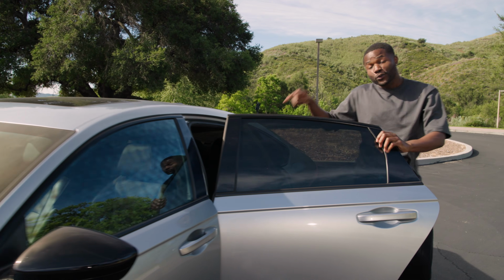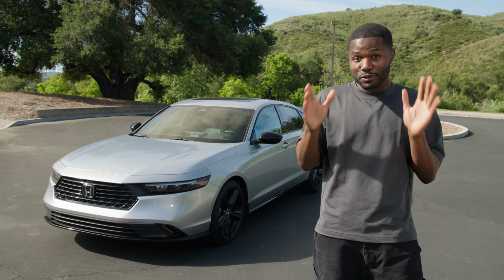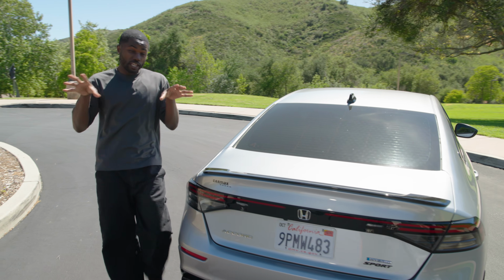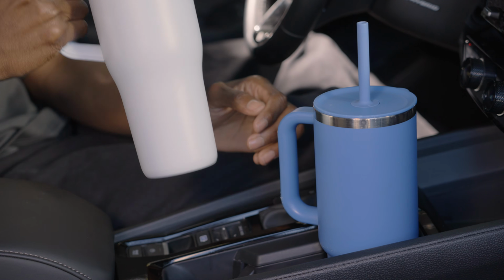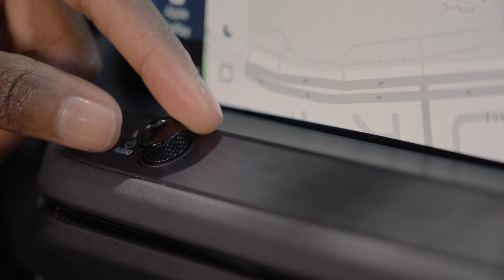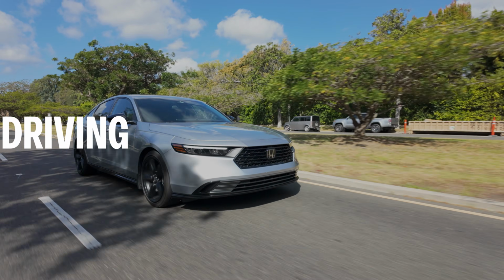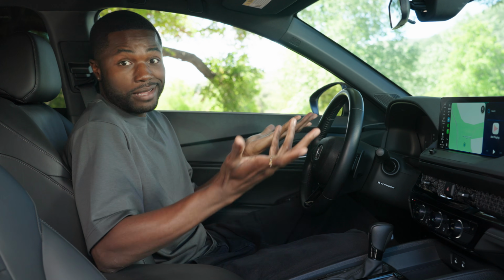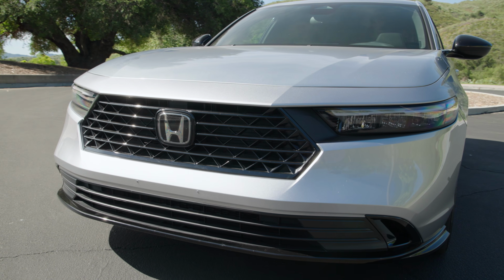Honda Accord Review | Should You Buy a 2023–Present Honda Accord?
Anybody looking for a used midsize sedan should have the Honda Accord on their list. Why? It's roomy, it's high-tech, it's great to drive, and with either the regular or hybrid engine, it's surprisingly fuel-efficient. There's a reason cars like this used to be called "family sedans" because the huge rear seat can easily swallow a couple of boosters. But is there a downside to going with a sedan instead of a small SUV these days? And does the Accord have any drawbacks compared to other midsize sedans? We take a close look at the used Honda Accord to help you determine if you should pick it or pass.

Chapter Breaks
00:00 Intro
00:31 What We've Got
01:23 Reliability & Crash Test Ratings
02:11 Pick - Storage & Space
03:43 Pick - Technology
05:27 Pick - Driving
06:40 Pass - Not Much
07:31 Would You Pick Or Pass?